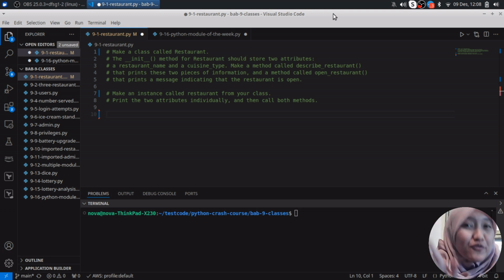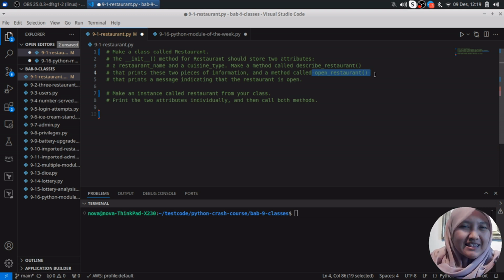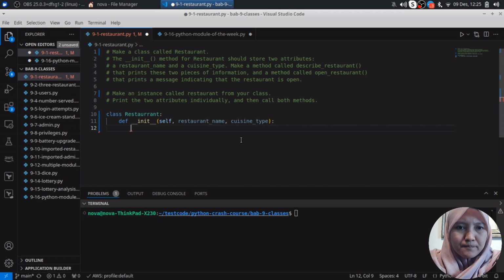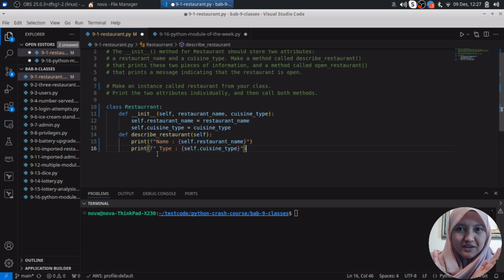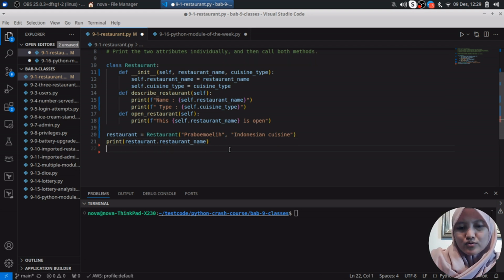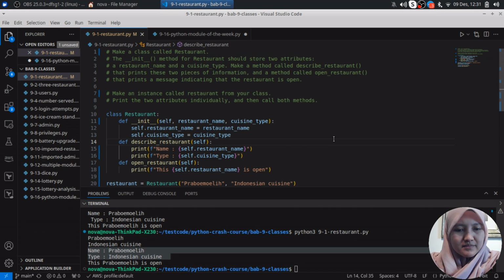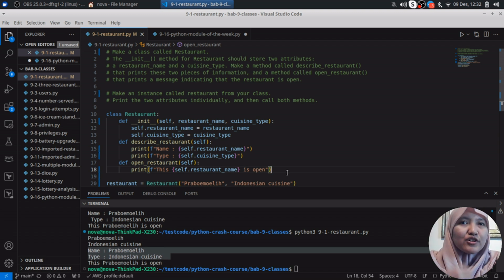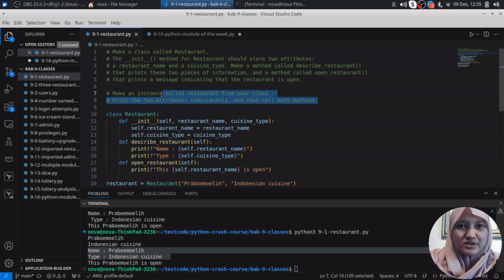#52 Let's Code Python Crash Course | studywithnova